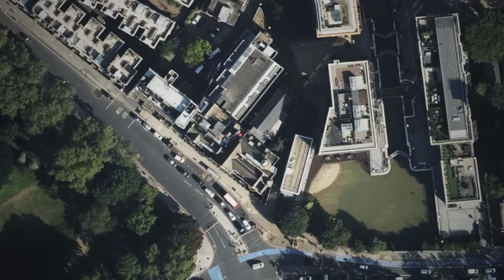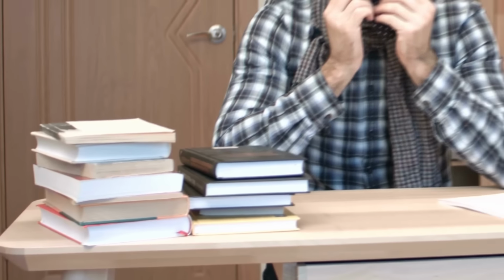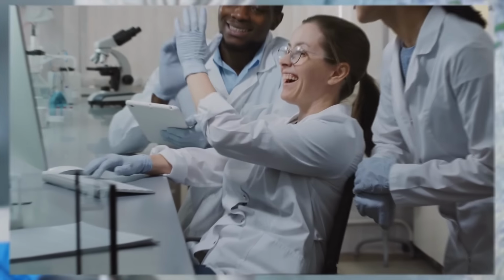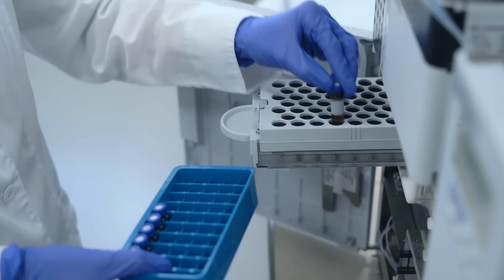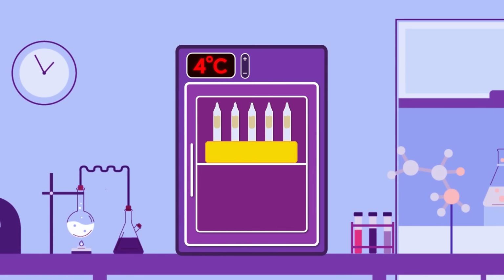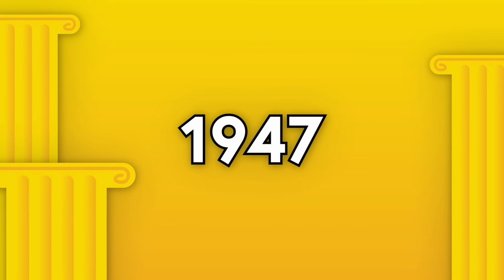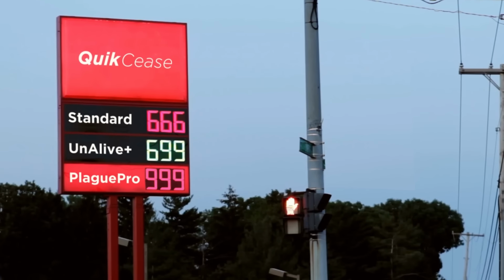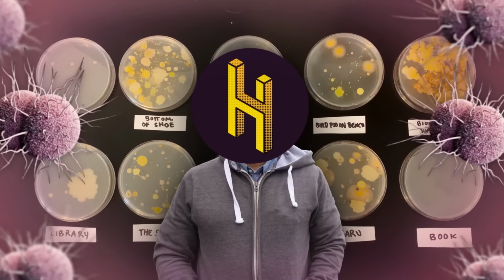The Website Where You Can Order The Bubonic Plague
Video written by Ben Doyle